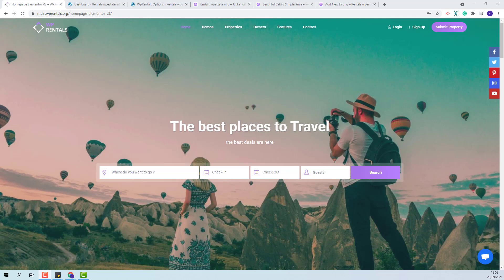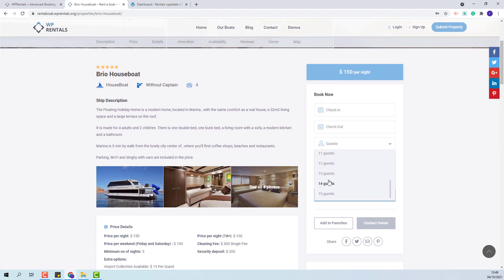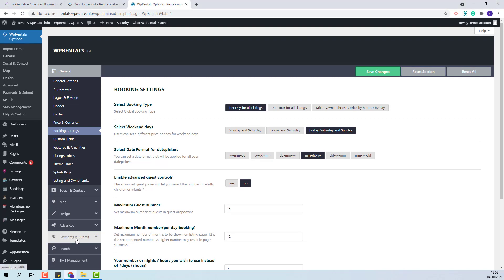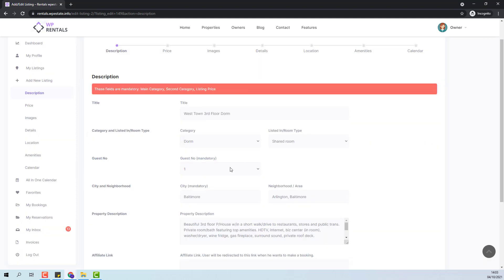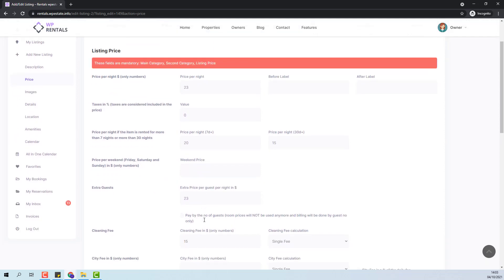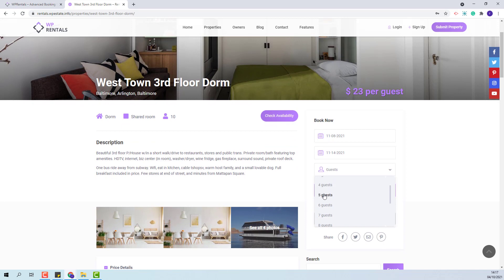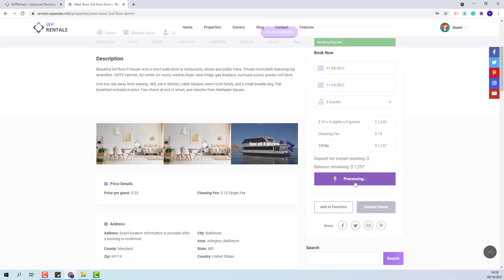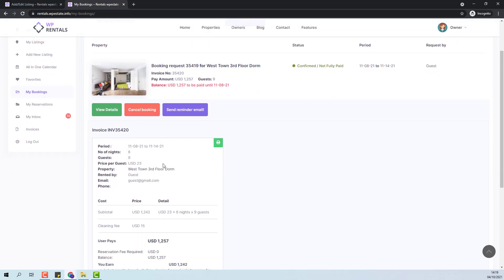How to manage guests as drop down in WpRentals booking form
In this video you will learn how to manage guests as a drop-down in WpRentals booking forms.

The video will explain the full process:
- How the site admin enables the option to use Guest as drop down
- How the property owner will manage the guest option
- How the owner and the guest will manage bookings/reservations